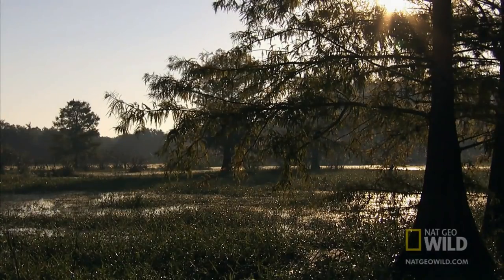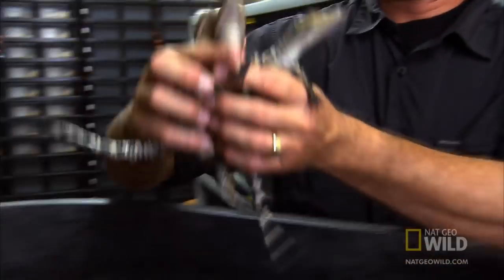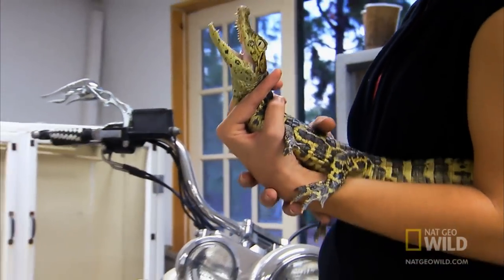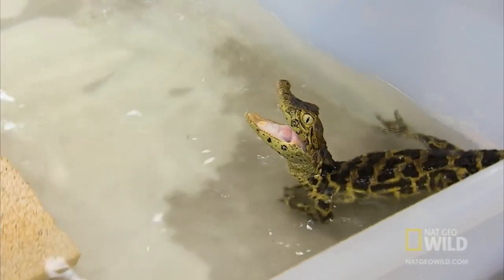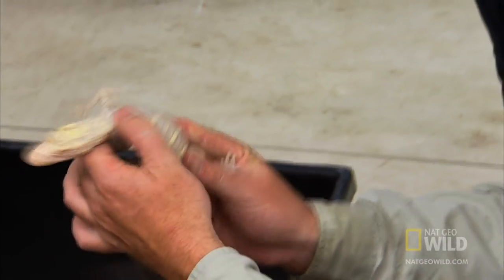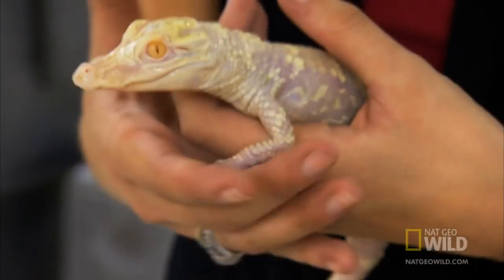Protecting Baby Reptiles | Python Hunters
In Puerto Rico, the guys are on a quest to find and compare the rock iguana to the green iguana.